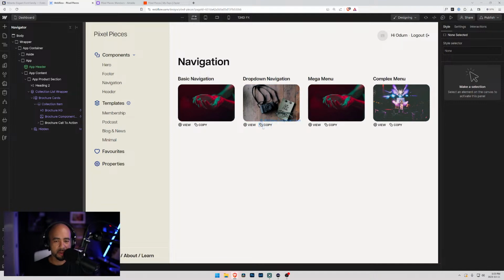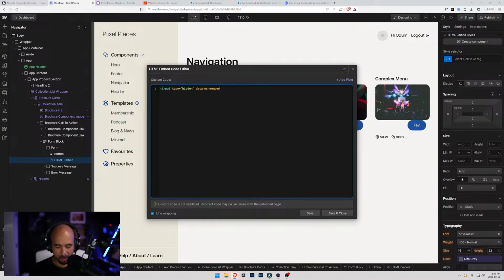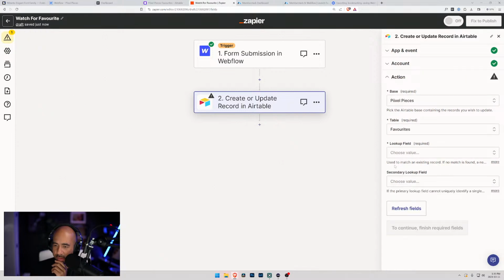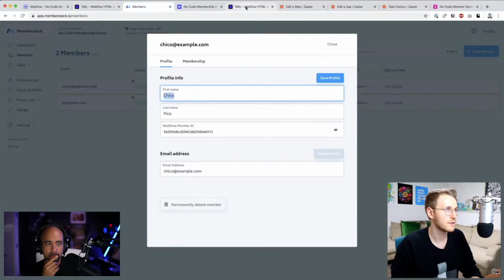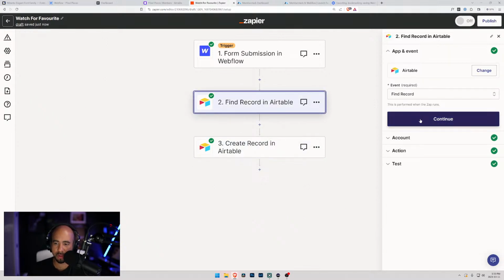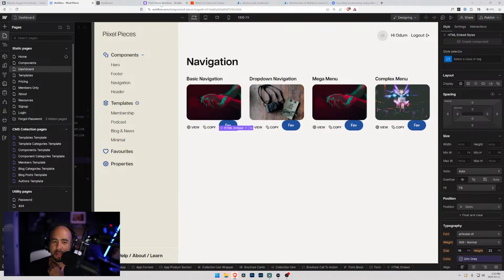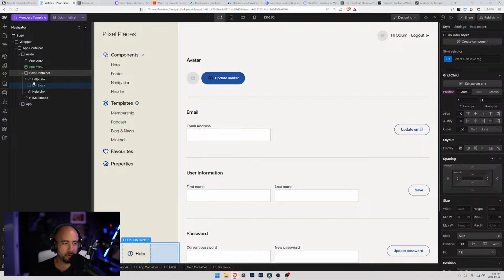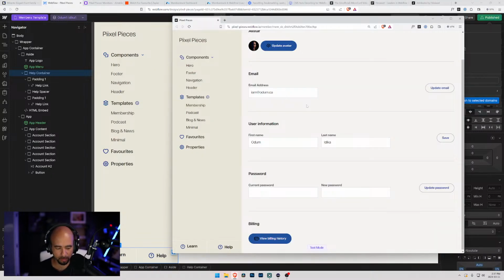EP 169: Building A Webflow Component Library (Part 23) - Add Like Functionality to Components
Let's give each user the ability to favourite a component or template from the library.